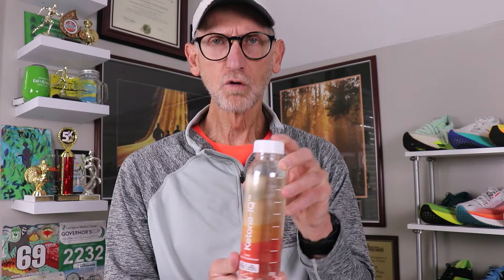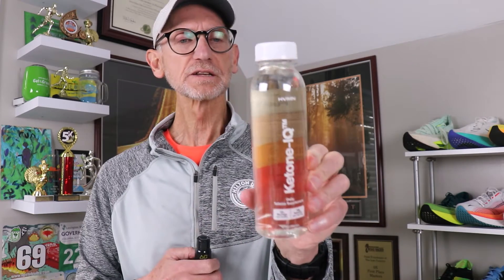Best Supplements For Running Farther Faster: Dr Dave Hale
If you're looking for supplements to help you run faster, then you're in luck! In this video, Dr Dave Hale discusses the best ketone drink supplements for running farther faster.

We'll be covering my upcoming research on DeltaG Tactical Ketones, Ketoneaid Ke4 Pro Ketone Ester drink, HVMN KetoneIQ, and what performance improvements I have experienced so far.

Be sure to check out this video if you're looking to boost your endurance and running performance, then you need to start incorporating ketone drinks into your routine.